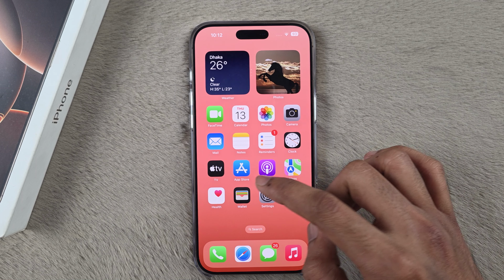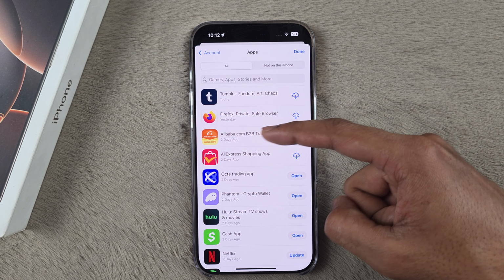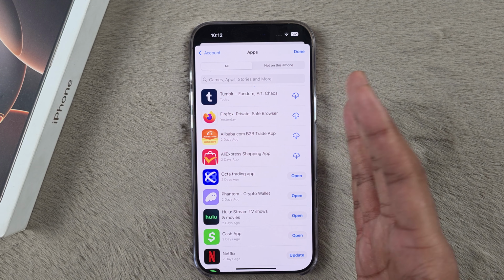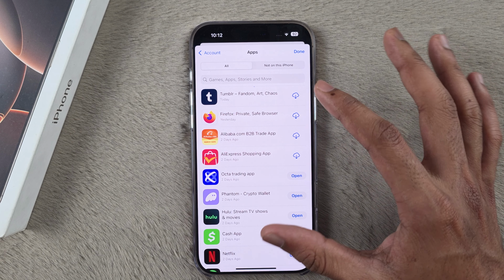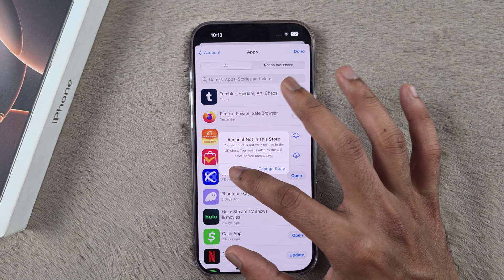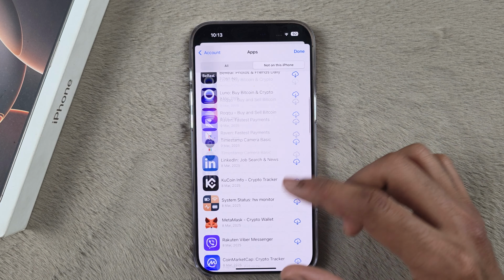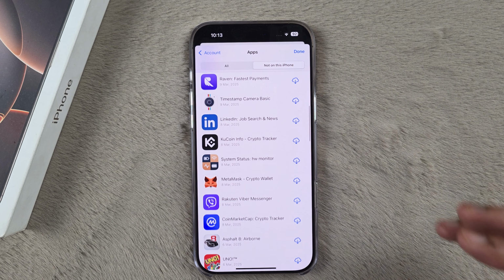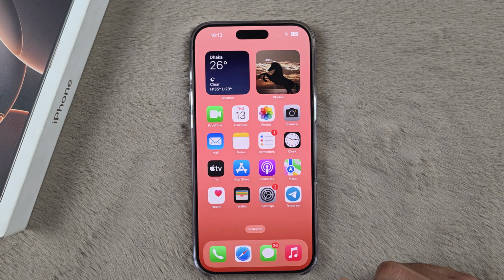How to Find Deleted Apps on iPhone - 2026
In this video, I am going to show you how to find deleted apps on your iPhone. I'll guide you through the steps to restore apps that you've removed or accidentally deleted from the App Store.